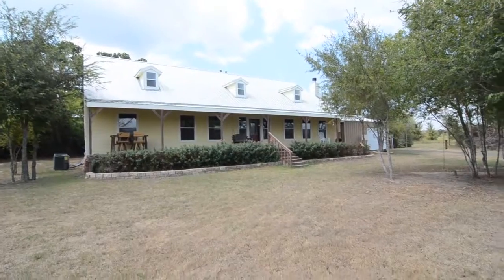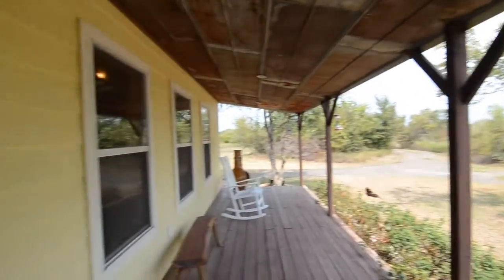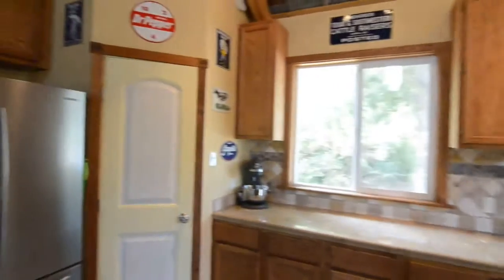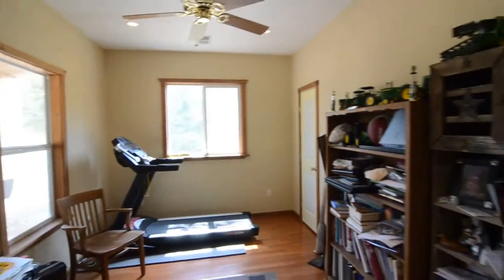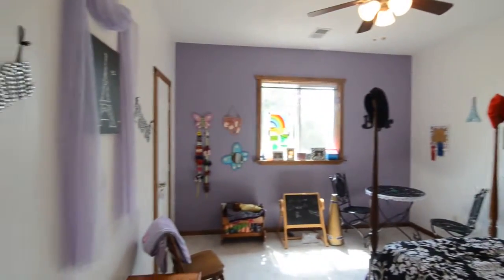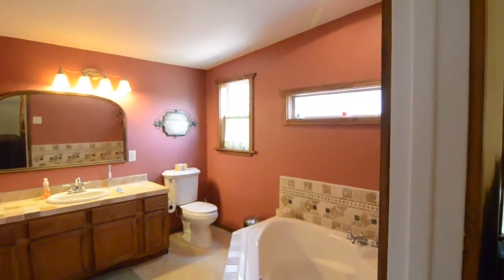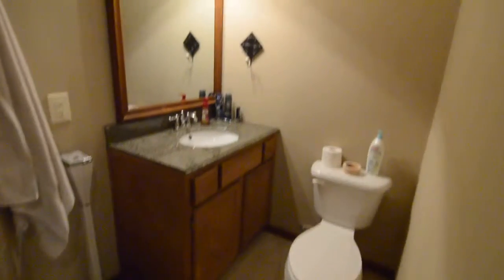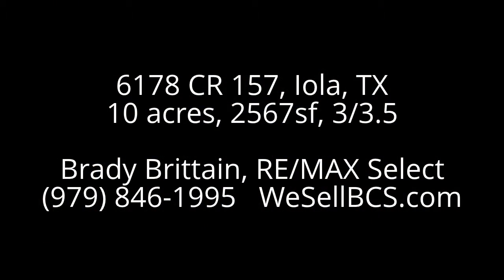6178 CR 157, Iola, TX home for sale with 10 acres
This is a great 3 bedroom, 3.5 bath home on 10 acres in the desirable Iola School District.